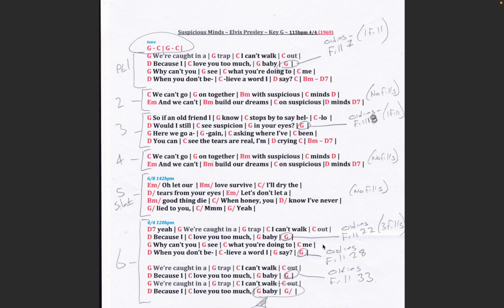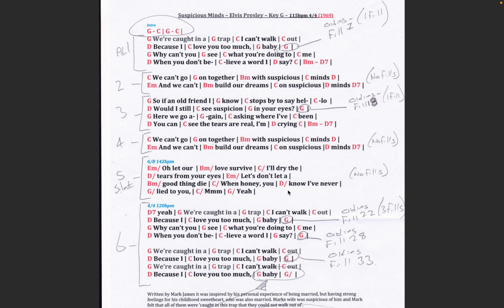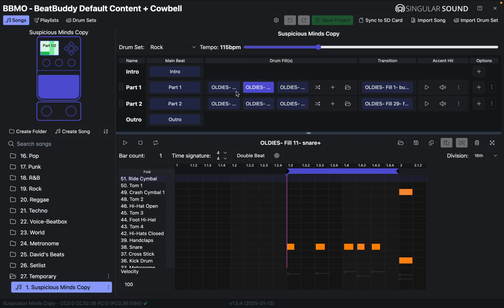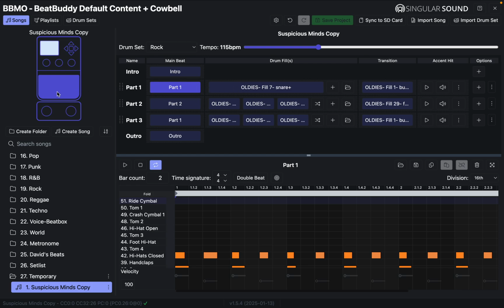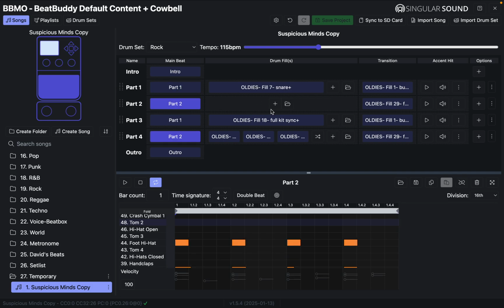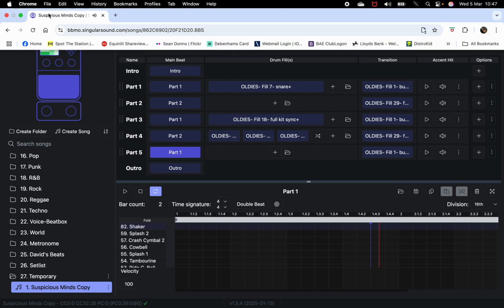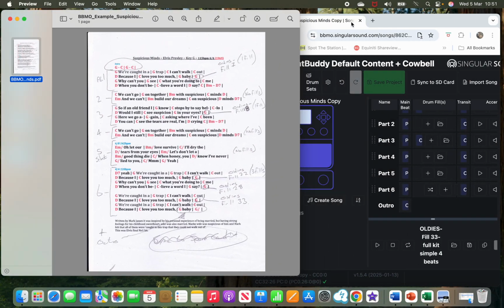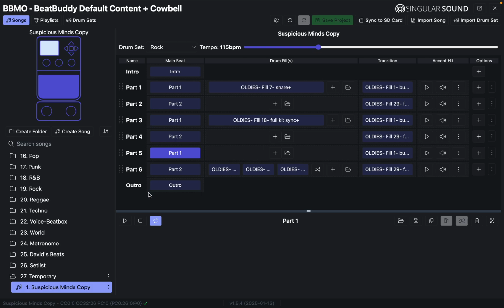BBMO - Walkthrough on how to edit and create your own version of a song.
I take you through how to edit an existing song to create a version that fits with what you want to perform. I show you what I did with my version of Suspicious Minds as a demonstration, which includes a section in 6/8 timing and at a different tempo!